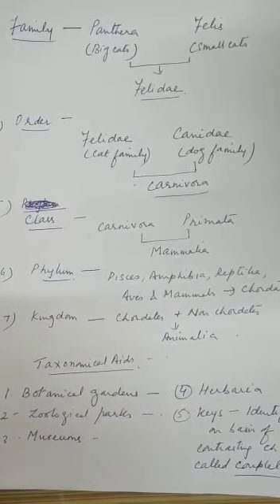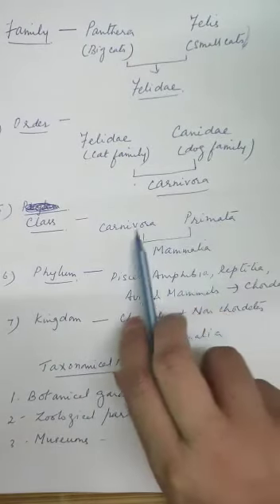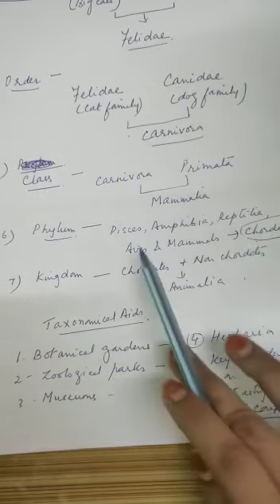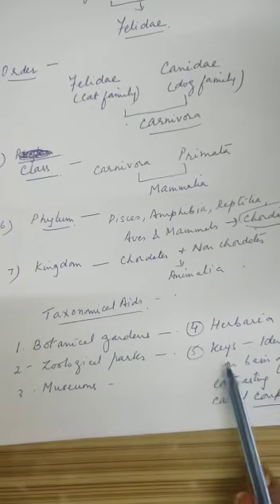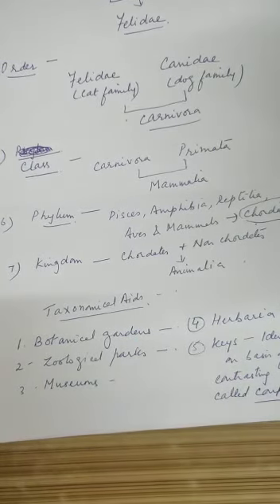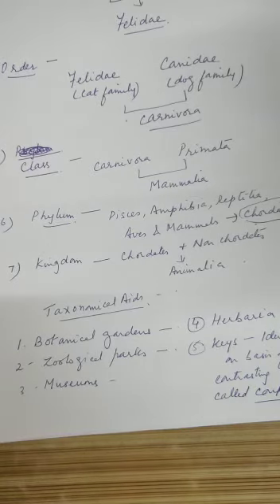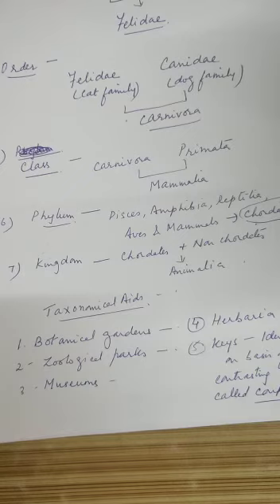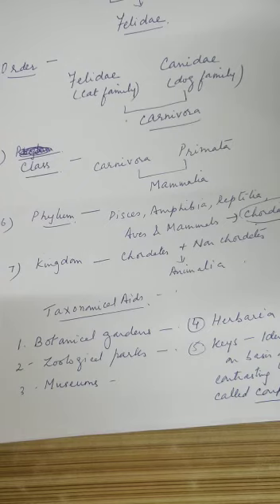Hierarchy of kingdom Animalia